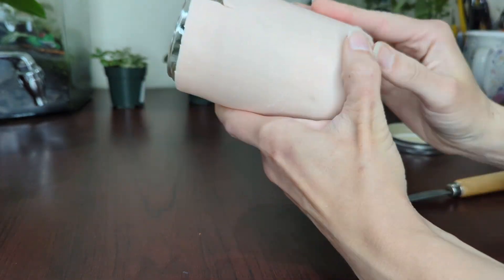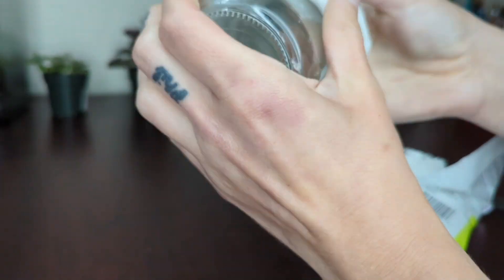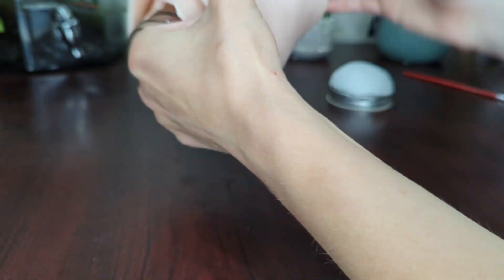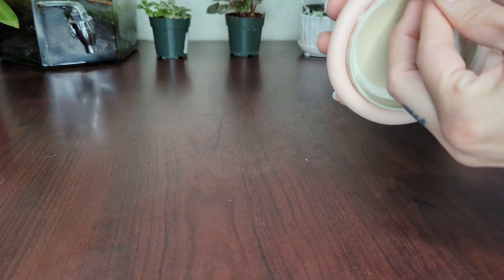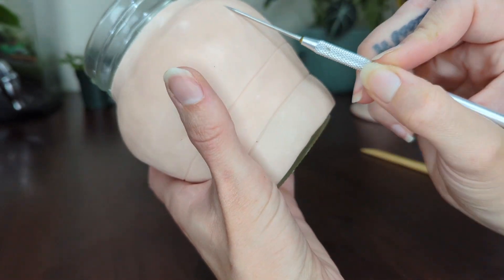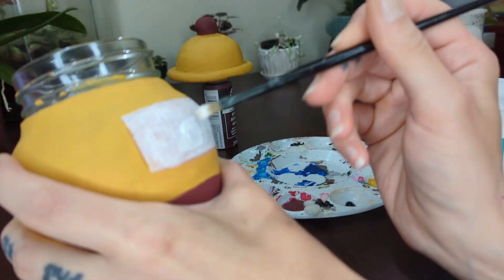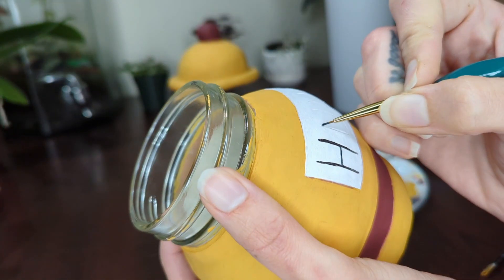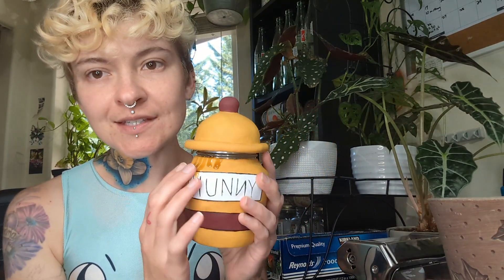I sculpted a Pooh Bear Hunny Pot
In this video I sculpt with polymer clay over a glass jar to make a hunny pot from Winnie the Pooh

music credit-
Musician: Konstantin Tyufyakin

Musician: AlexiAction

Musician: Konstantin Tyufyakin